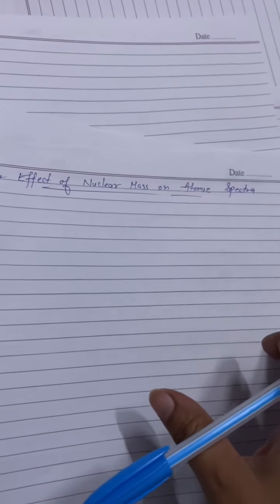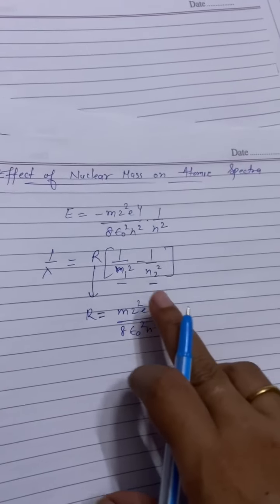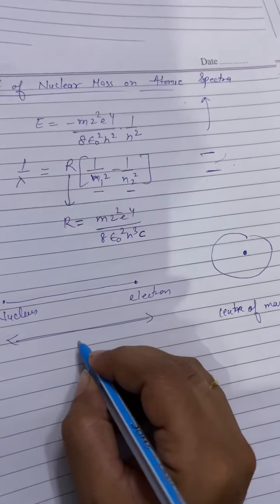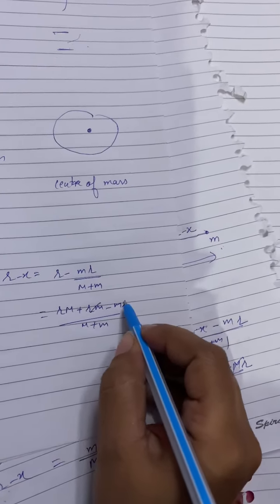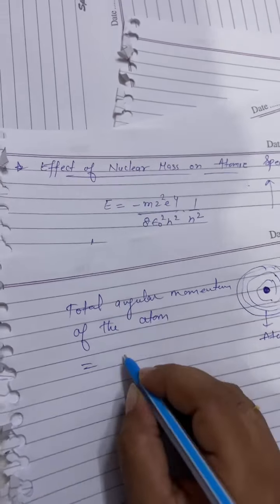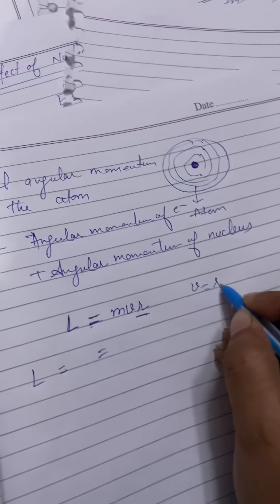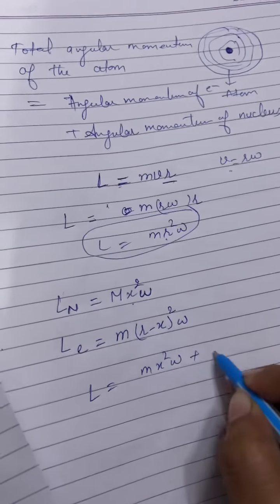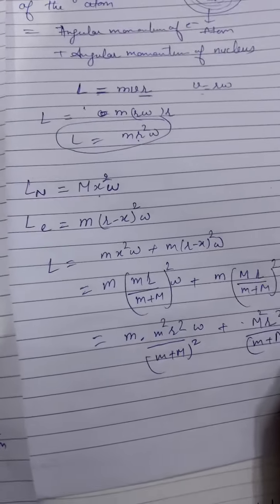Effect of nuclear mass on atomic spectra